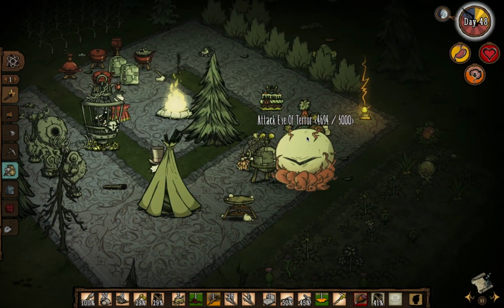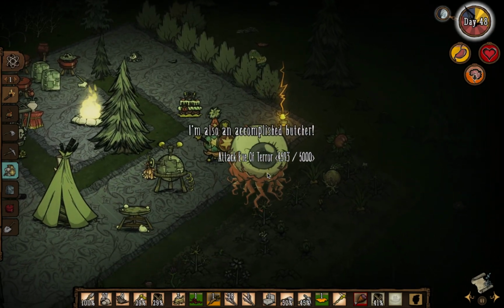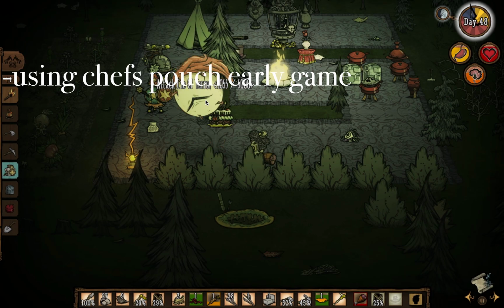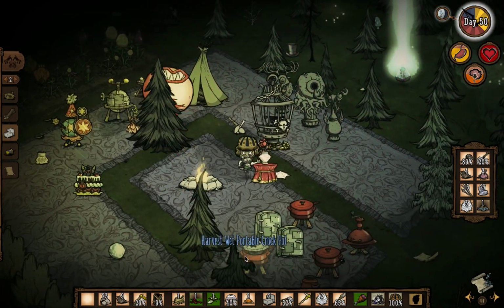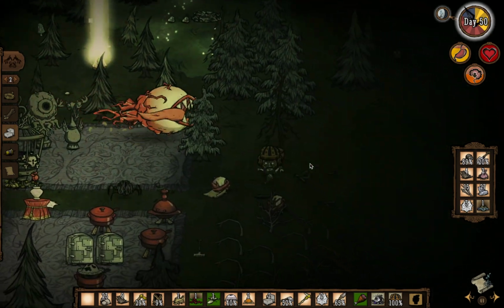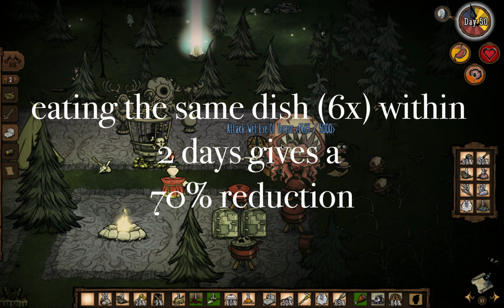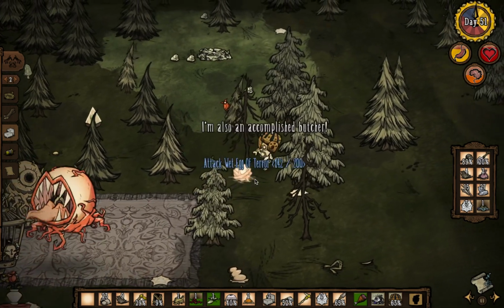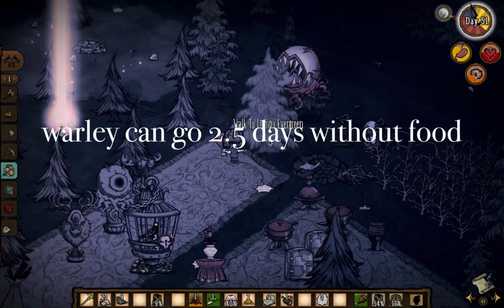How To Properly Manage Warley and His Hunger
in todays video we go through how to properly manage warley and his weaknesses